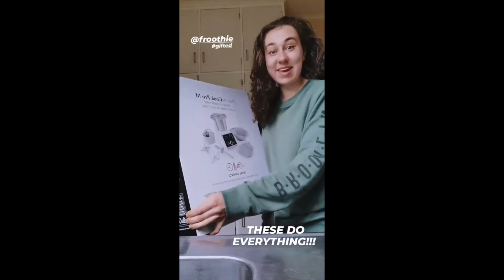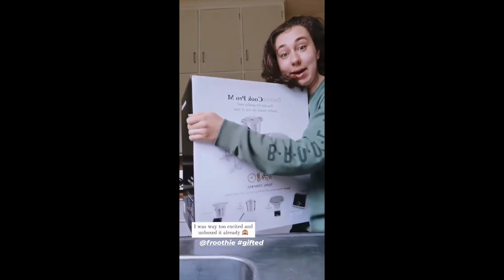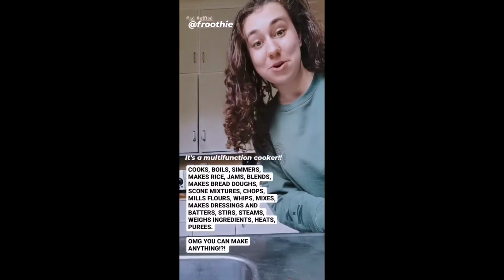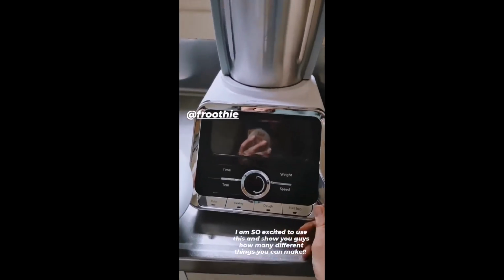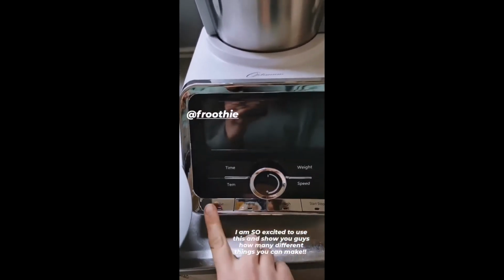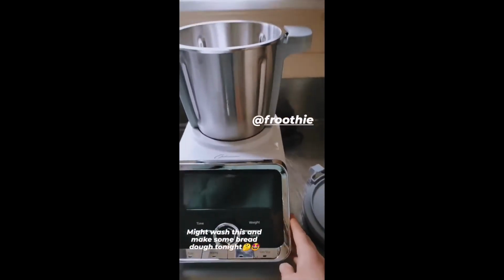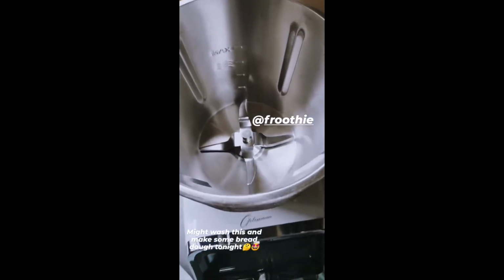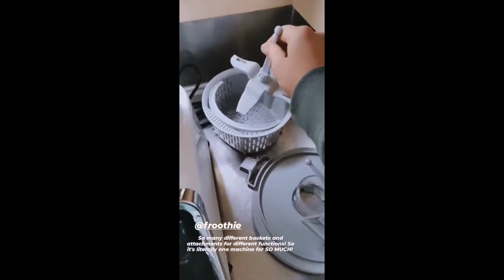Jasmin unpacks her Thermocook Pro-M | Best Compact Thermocooker Australia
Jasmin unpacks her Thermocook! The Optimum THERMOCOOK PRO M comes with an inbuilt kneading function for dough. Here is how you use it to make delicious fresh homemade bread recipes!

The all in one kitchen machine for cooking, frying, grinding, blending, chopping, stirring, kneading, beating and cooking milk

Speed, temperature and operating time are manually adjustable.
Stainless steel mixing bowl with a 2.5 litre volume.
Steam cooker, butterfly stirrer, knife attachment, inner bowl, spatula.
Controlled via a few buttons, a rotary control with the help of a digital display.

Froothie is one of the fastest growing global brands focusing on health and wellness products. We are proud to be the exclusive distributor of Optimum – one of the most trusted kitchen appliances brands in USA and around the world.

Froothie began from a small, simple idea to supply fruits, vegetables and equipment to local cafes and juice bars. As we continued our business, we developed a stronger and deeper passion for promoting healthier food and drinks to people and came up with the idea of getting more people involved in creating “Froothie”: A healthy smoothie drink movement.

As our idea evolved and grew, it has become our mission to help every household embark on a journey to put their health first, making healthy food and drinks readily through our strategic partnership with Optimum Appliances – a globally recognised blender and juicer company that produces some of the best kitchen appliances on the market.

Today, our mission is simple and clear: Helping people lead a healthier lifestyle through using our exclusive range of quality kitchen appliances by Optimum. We share our knowledge and tips on healthy living through workshops, YouTube videos, our blog, various media outlets and strong strategic partners in USA and abroad so you can eat healthily in a quick, easy and fun way.

Tags used: froothie | optimum | thermomix rival | thermocooker | thermocooking | multicooker | australia thermocooker | australia top food processor | cooking | baking | homemade | home cooking | healthy recipes